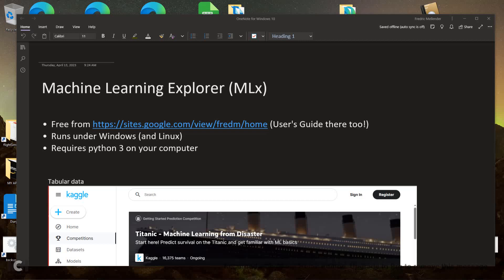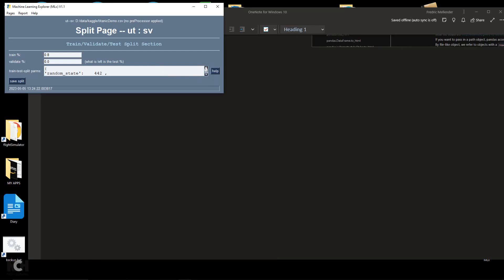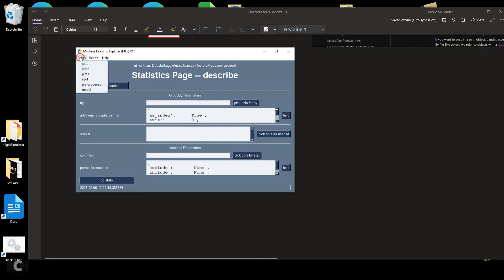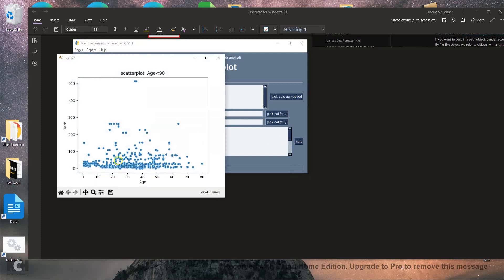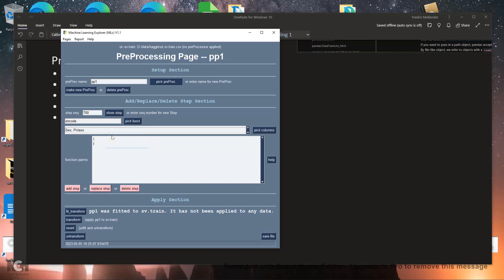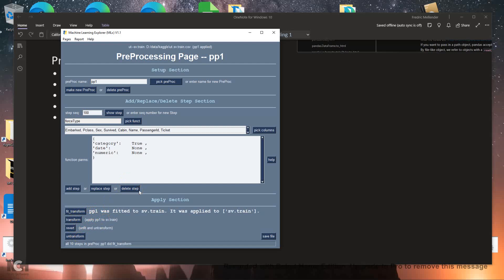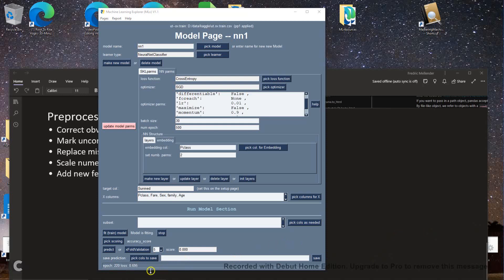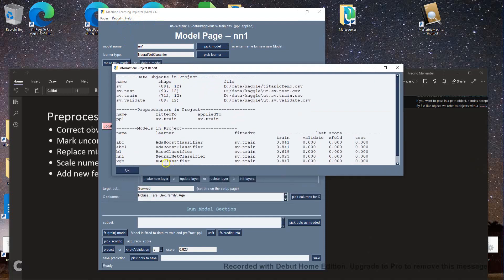Machine Learning Explorer (MLx)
Free software that helps you manage a machine learning project. It leads you through data acquisition, splitting the data, data exploration, preprocessing, and model building. It requires little knowledge of machine learning and almost no python programming. I recommend you view other ML tutorials on Titanic data, such as